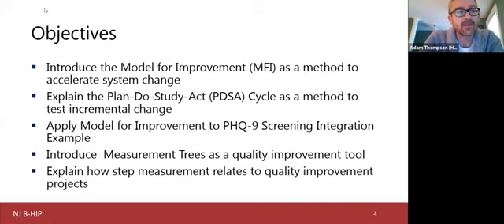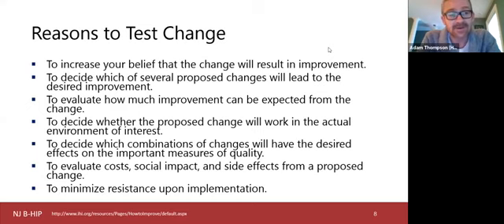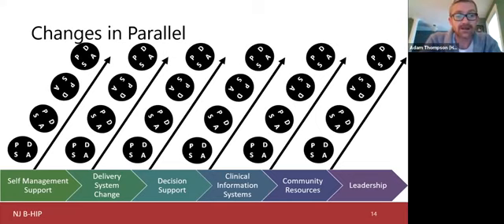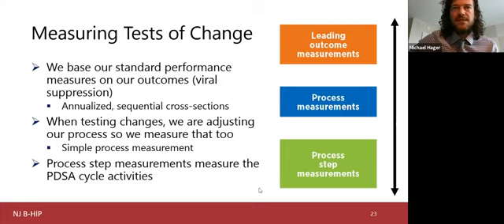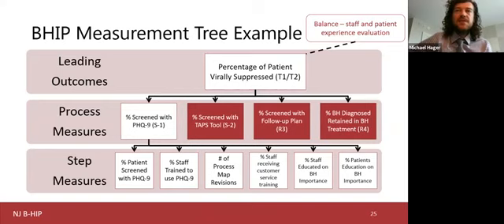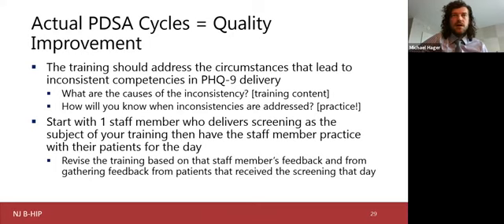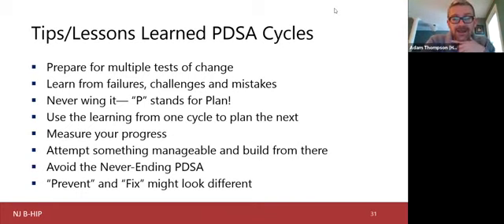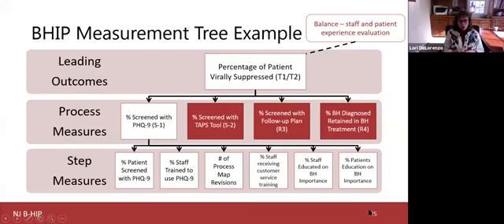MFI + Measurement Trees